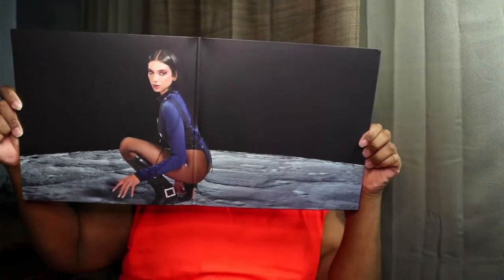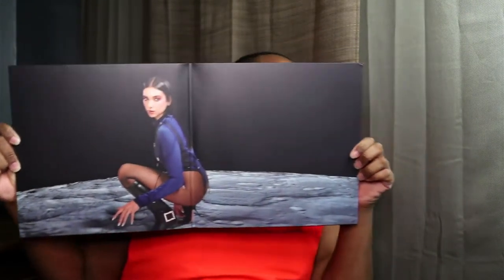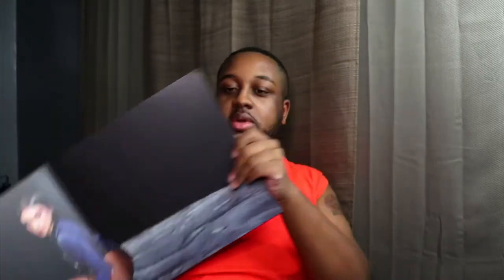FUTURE NOSTALGIA – THE MOONLIGHT EDITION (2LP) Vinyl Unboxing